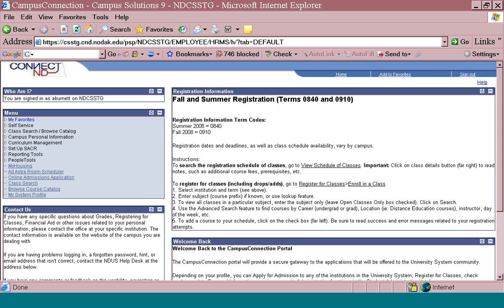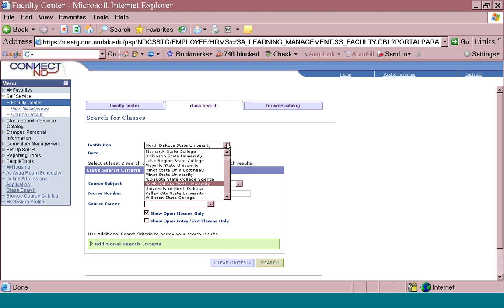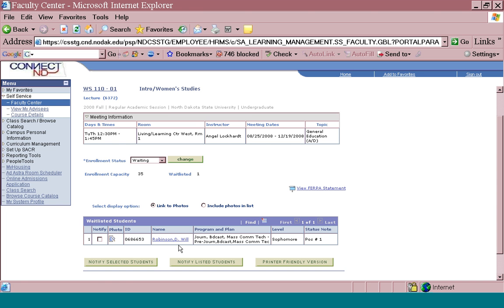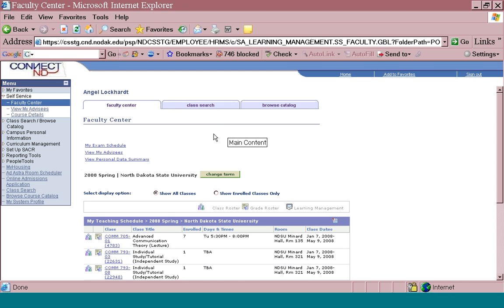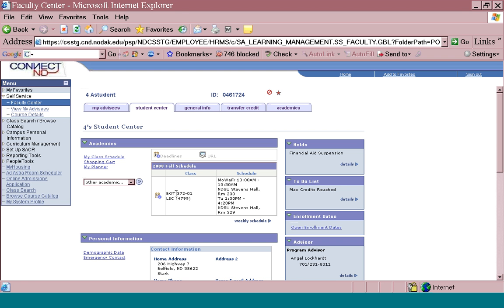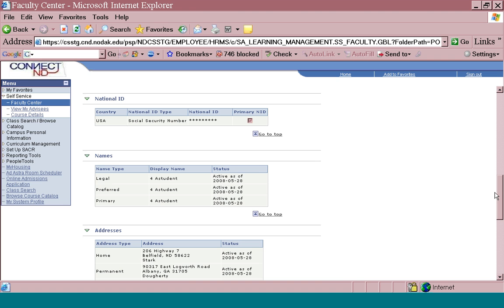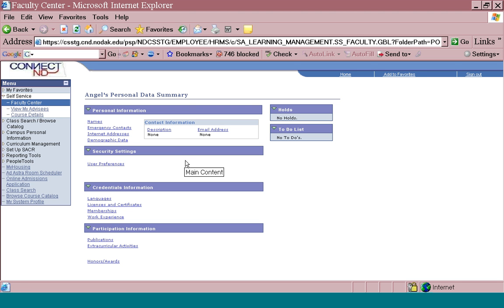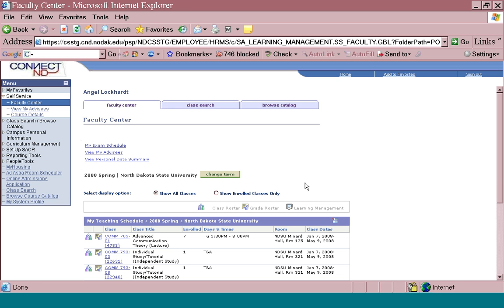Faculty Introduction to Campus Connection version 9.0